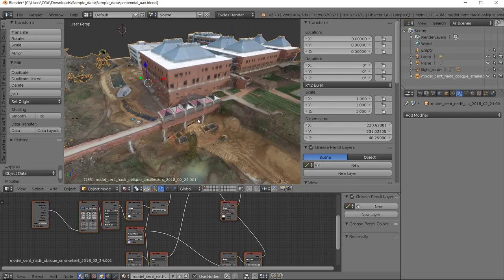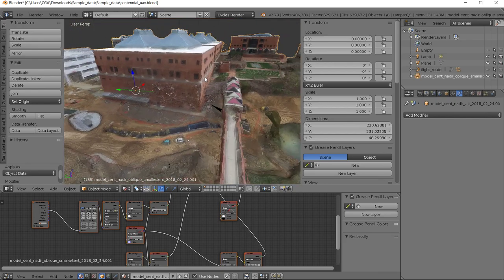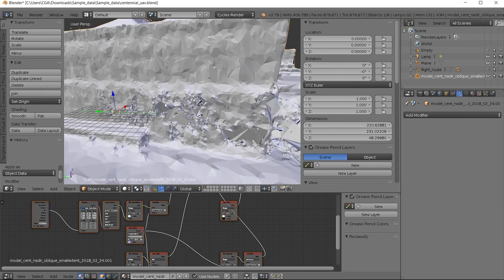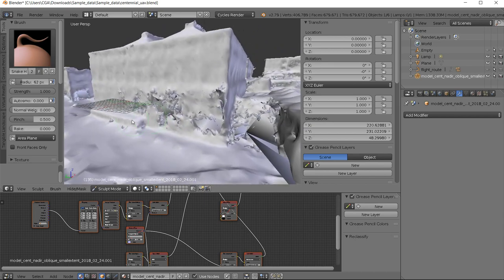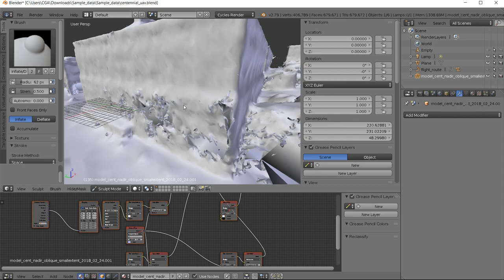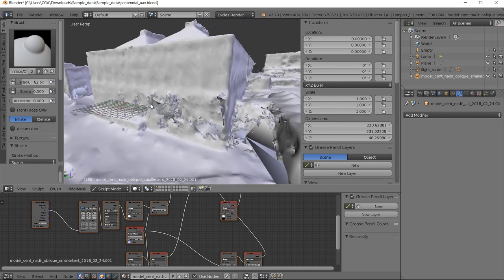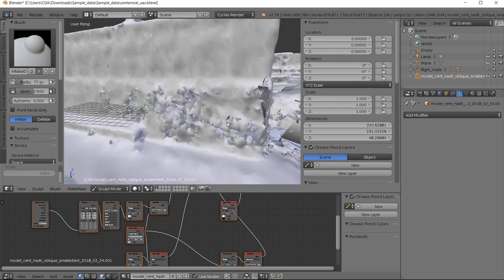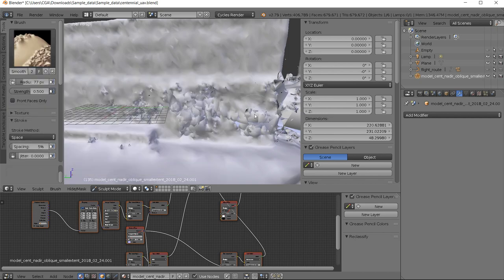Geovisualization of 3D/4D analytics - Blender, part 2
Workshop: Geovisualization of 3D/4D analytics

Course: NCSU GIS595: UAS Mapping for 3D Modeling